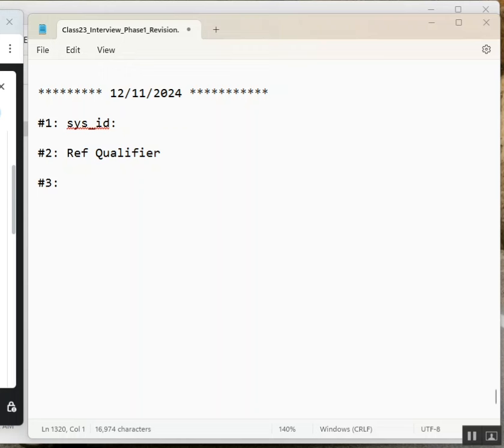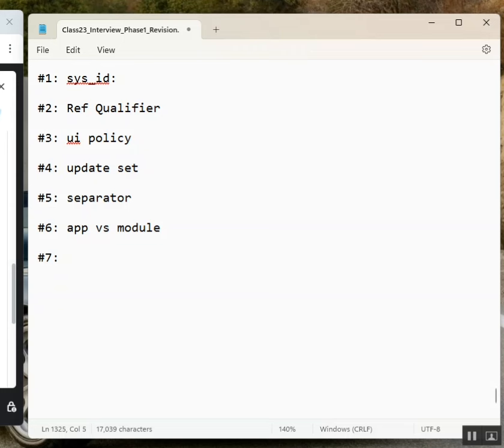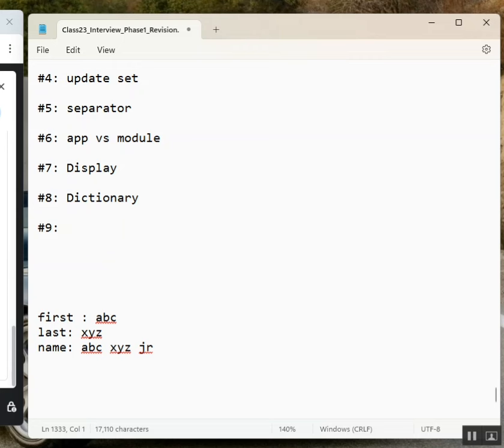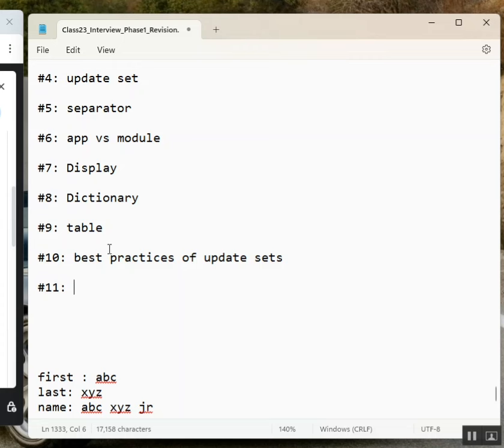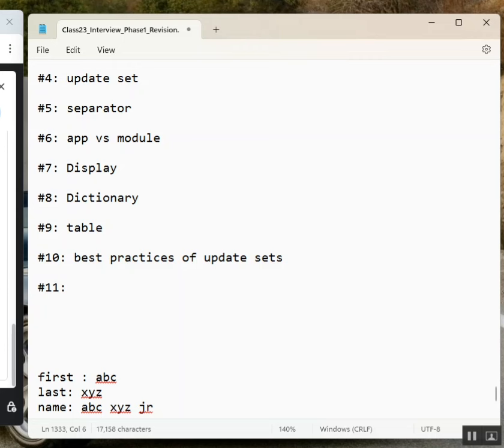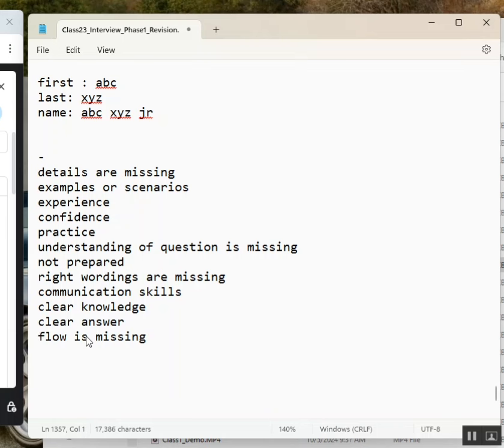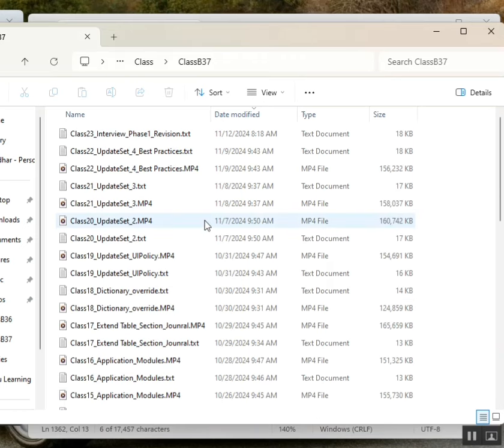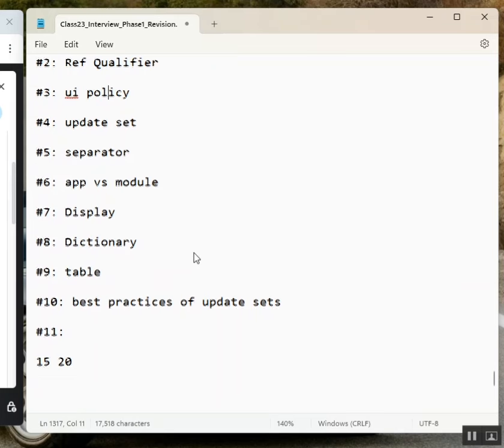Servicenow Mock Interview & Feedback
Mostly Asked Interview Questions || What are Roles & Responsibilities for 3 years Experience
keeping servicenow project as a model.
this applies to everyone project more or less ..so hope it helps many.

please forward to All needy to are attending interviews

servicenow developer,
servicenow integration,
servicenow training,
servicenow helpdesk,
servicenow adda,
servicenow admin interview questions and answers,
servicenow api,
servicenow application development,
servicenow atf,
servicenow architecture,
servicenow bangalore,
servicenow branding,
servicenow cmdb,
servicenow catalog,
servicenow company,
servicenow change management,
servicenow csm,
servicenow client script,
servicenow community,
servicenow catalog item creation,
servicenow discovery,

servicenow edureka,
servicenow explained,
servicenow events,
servicenow employee center,
servicenow esignature,
servicenow grc,
servicenow gyan,
servicenow grc demo,
servicenow gliderecord,
servicenow glideajax,
servicenow github,
g_scratchpad servicenow,
atul g servicenow,
servicenow hrsd,
servicenow hyderabad,
servicenow hindi,
servicenow itsm,
servicenow in telugu,
servicenow interview,
servicenow javascript,
servicenow job opportunities,
servicenow jobs,
servicenow java,
servicenow job interview questions,
servicenow kida,
servicenow knowledge management,
servicenow knowledge,
servicenow learning,
servicenow ldap,
servicenow notifications,
servicenow now mobile app,
servicenow navigation,
servicenow now mobile app configuration,
servicenow orchestration,
servicenow overview,
servicenow portal,
servicenow ppm,
servicenow portal development training,
servicenow projects,
servicenow platform overview,
servicenow reports,
servicenow support,
servicenow scripting,